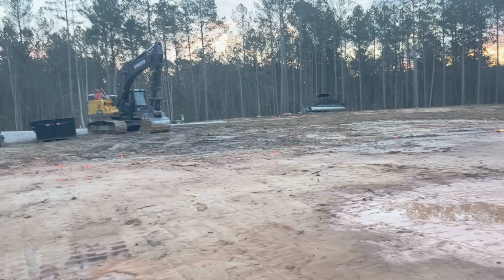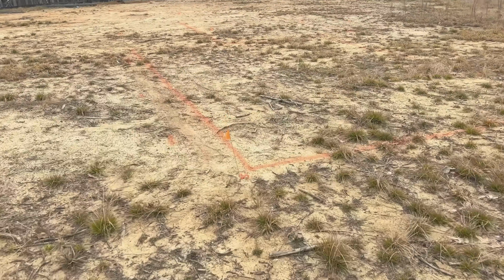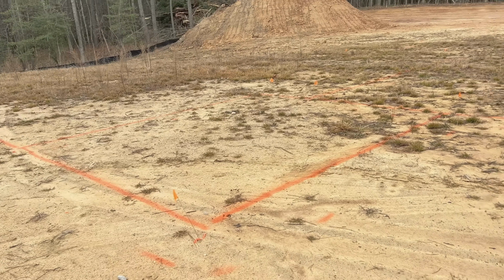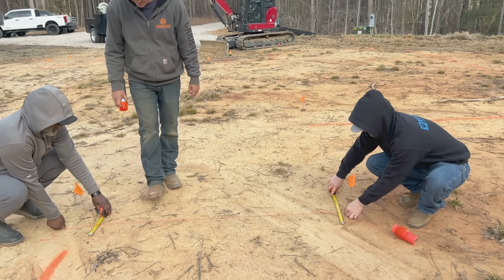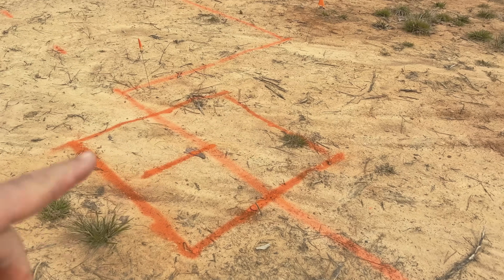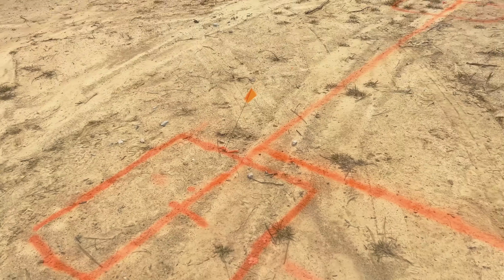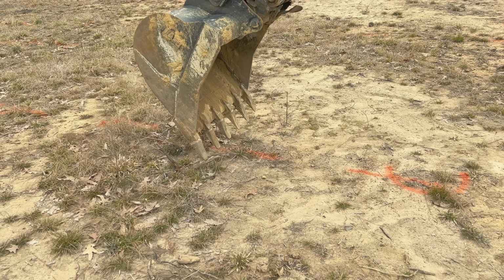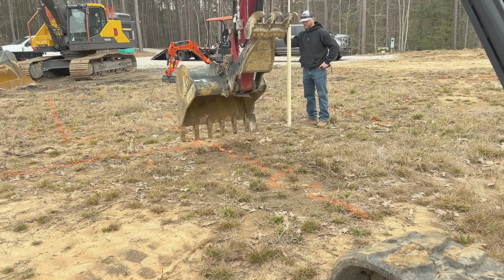Digging the Footings for the Major Project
​ @letsdig18   is back out at the 13K square foot house build. This time to start digging the footings. Chris, Tyler, Quincy and myself spend the morning laying out lines to guide the digging. Then Chris gets started digging.

0:00 INTRO
0:36 MOVING REBAR
1:15 ORANGE LINES
1:51 CHRIS PAINTING
2:33 PIER LAYOUT
3:31 CHECKING GRADE
3:54 UNLOADING EQUIPMENT
4:47 TIMELAPSE
5:40 STARTING TO DIG
6:22 TIMELAPSE OF DIG
8:18 DRONE FOOTAGE OUTRO